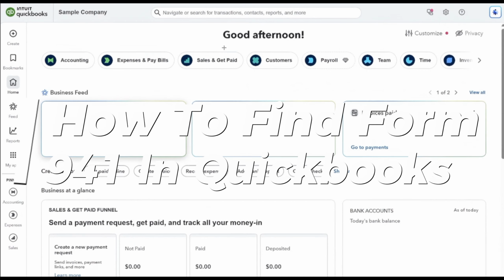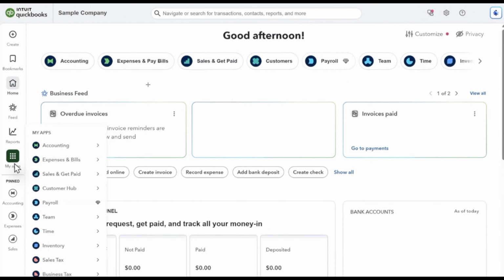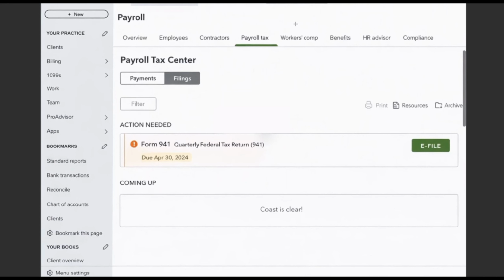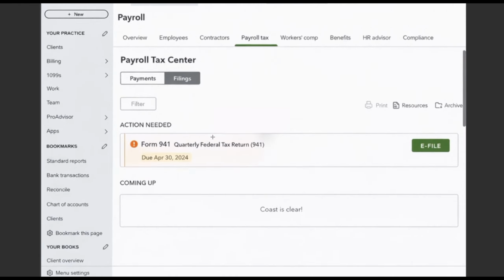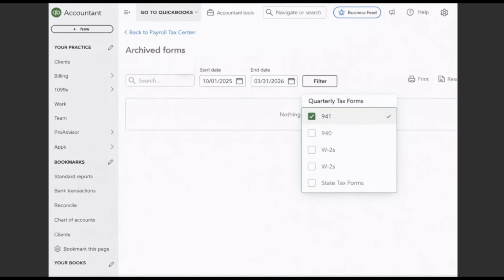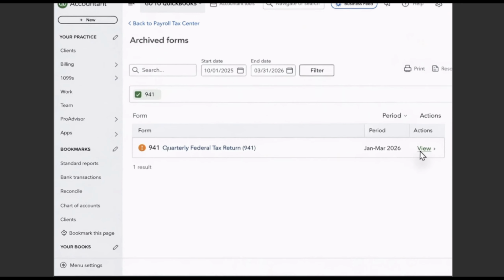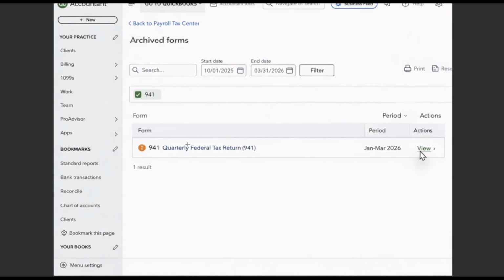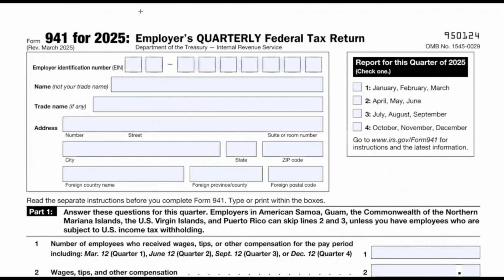How To Find Form 941 In Quickbooks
In this video I show you how to find form 941 in Quickbooks.